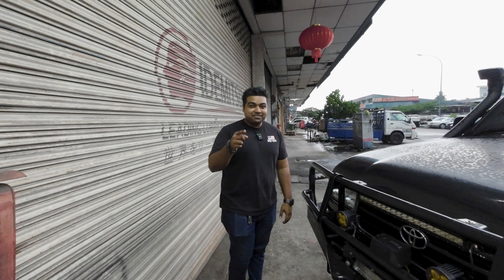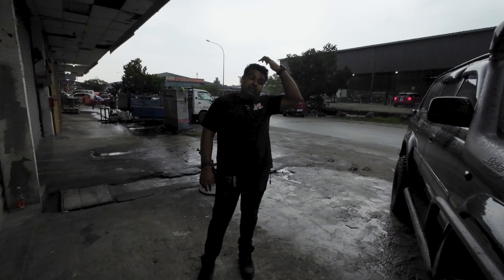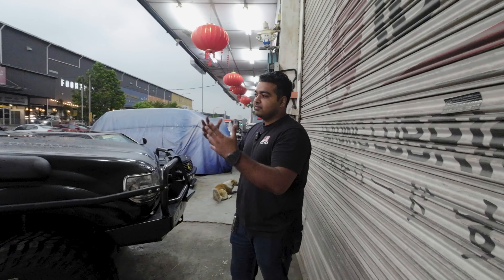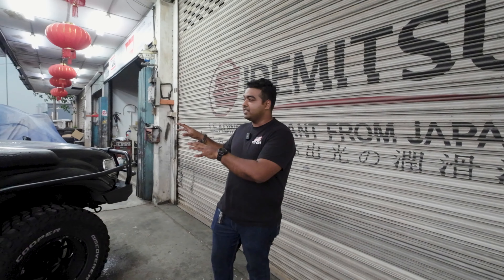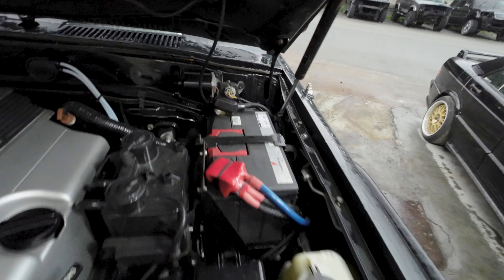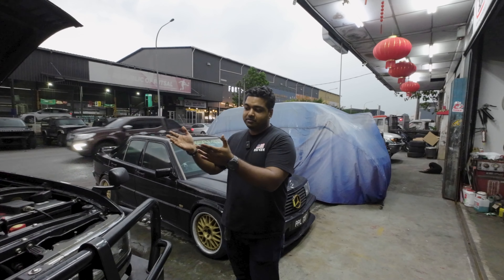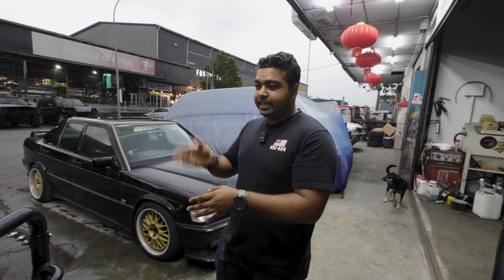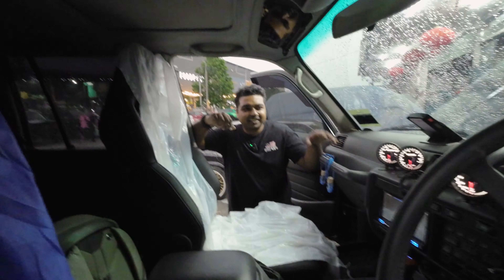Classic Reimagined: Engineering the Ultimate 80 Series Cruiser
This video showcases a comprehensive transformation from a classic off-roader to a modern masterpiece, featuring a full engine upgrade,  suspension enhancements, and bespoke interior. Ideal for enthusiasts who appreciate detailed craftsmanship and innovative resto-mod techniques.